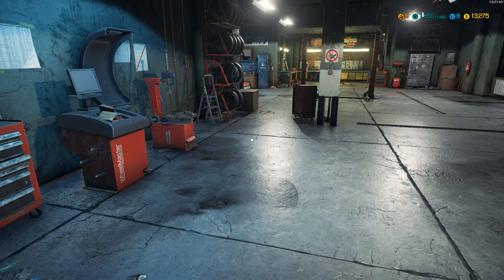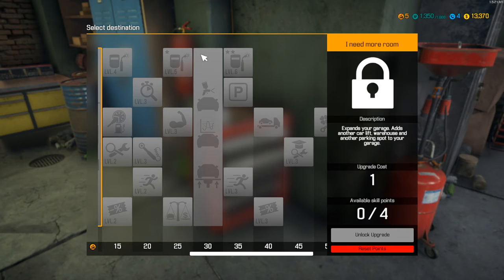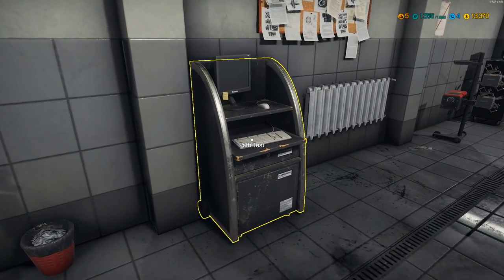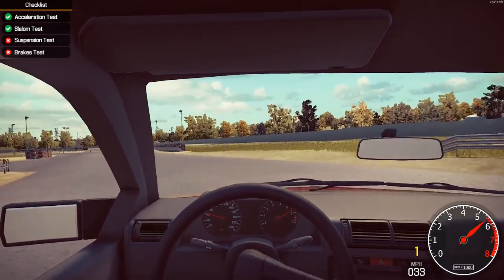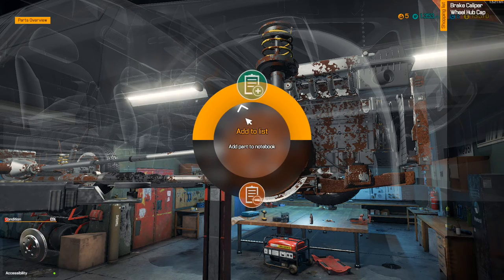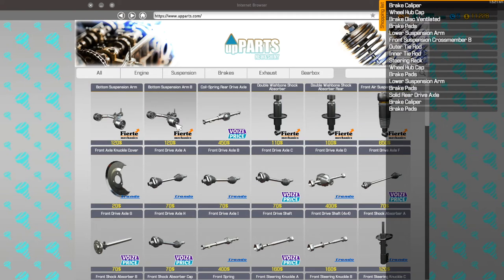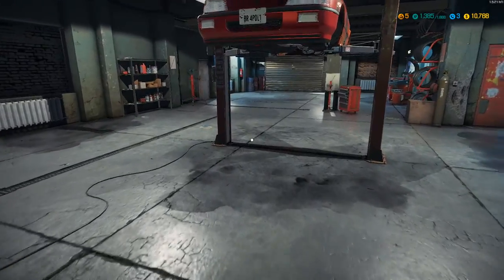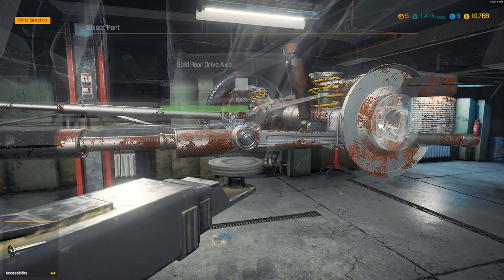Car Mechanic Simulator 2018 Ep 4 - Raking in the Dough!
Episode 4 is here and we take a look at restoring a lemon by running some tests! Enjoy!

Features of Car Mechanic Simulator 2018:
photorealistic graphics
40+ cars to get your hands dirty with
10+ tools to help you check out cars
1000+ parts waiting for you
start from a small workshop and upgrade it to a full sized 3-lifter gem
mix of randomly generated jobs to fulfill
endless gameplay
multilevel car parking in which you can store you cars
Advanced Upgrades System (level up and spend your points to upgrades)
Path Test to test car suspension
Test Track to test car condition (or just fool around)
Race Track to test car performance
Car Auctions where you can compete with other bidders and try to outbid them
Car Paint Shop with different paint types and car liveries (or you can just paint one part to save money)
Barn Finds, where you search for abandoned cars in barns - make sure to look there for parts
Junkyard (scavenge for parts and rusty cars)
Car Editor for modders (add your cars to the game!)

New Features since CMS 2015:
seats, steering wheels and benches are exchangeable
car windows are now parts too
new repair system (smarter way to repair parts)
parts warehouse (you can store your parts in a warehouse now)
sheds (Barn Find module)
separated tires and rims (you can place any tire and rim you want)
new working shock absorber tool
new working battery charger
new working wheel balancer and changer
race track (next to test track, there is a race track with a timer)
new physics system (much more complex)
car liveries (you can apply liveries to your car)
redone paint system (you can paint each part separately, choose the paint type: matt, metallic, pearl)
modding support from day 1 (place your own cars in the game)
customizable license plates (with modding support)
customizable game music (with user music)
engine crane (tired of lifting your car up and down to disassemble engine)
creating new engines on the crane (starting from scratch)
leveling system (XP with upgrades)
new car salon (you can buy brand new cars)
liquids in car
story orders (pregenerated like in CMS 2014) next to generated orders (like in CMS 2015)
all new UI and easier controls (with rebind)
pad support

Official licensed brands coming up in DLC's:
Mercedes
Maserati
DeLorean
Pagani
Bentley
Dodge
Plymouth
Chrysler
Jeep
Ram
Lotus
Mazda
... and more

(All graphics and Media done by The Anything Artist)